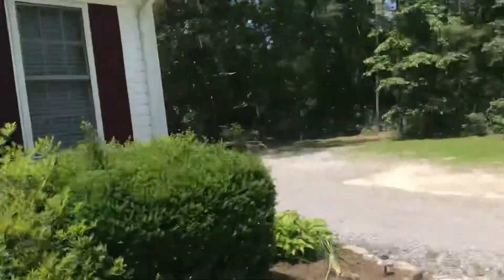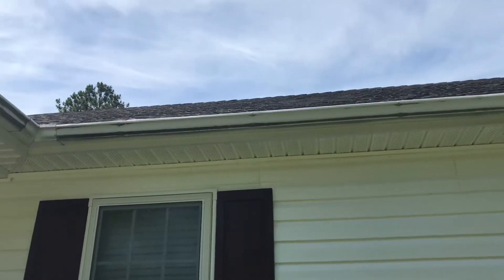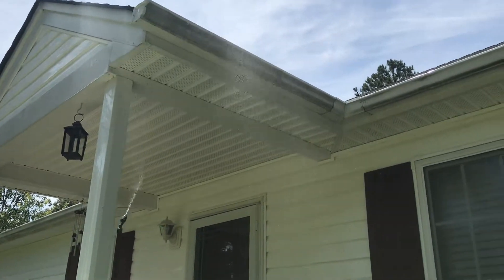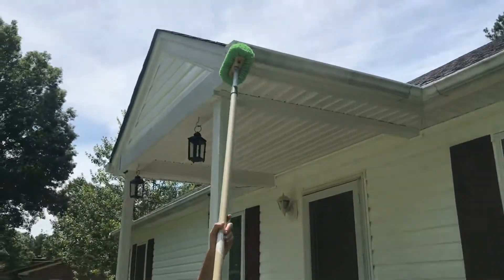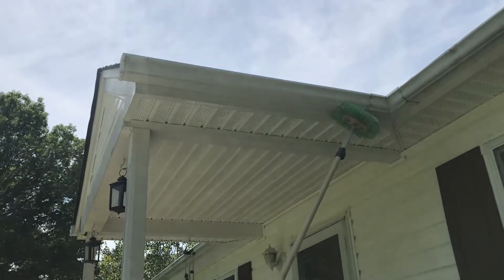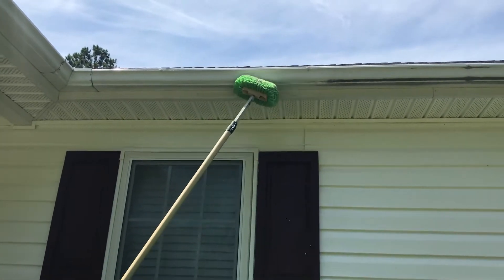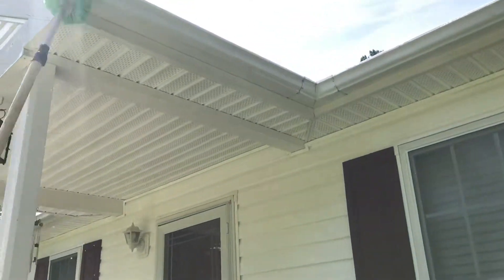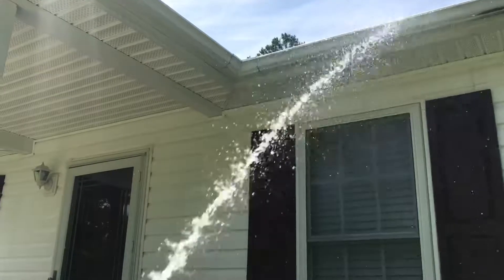Gutter Whitening, Gutter Cleaning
Dirty black stained gutters? We can safely clean them and bring back that curb appeal.